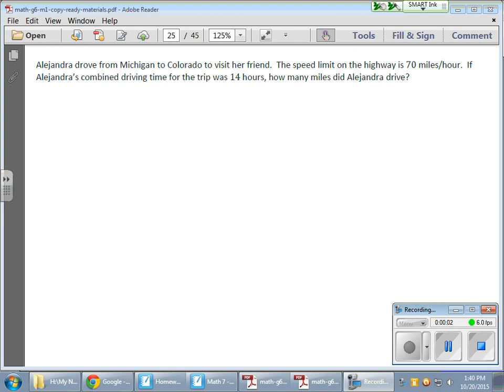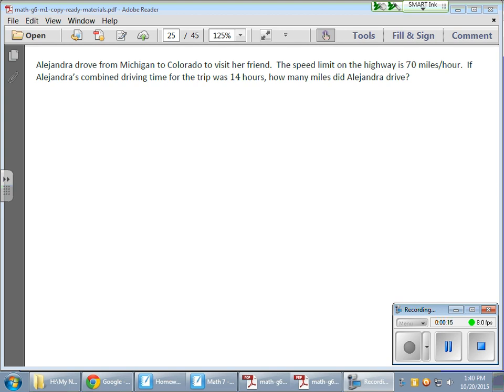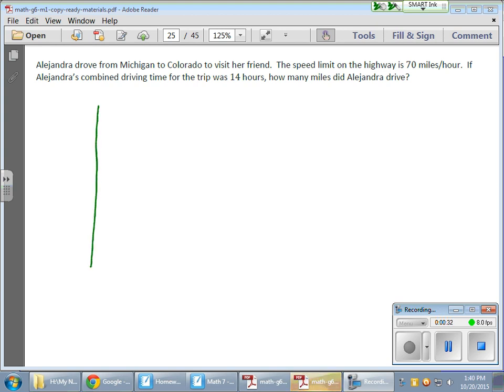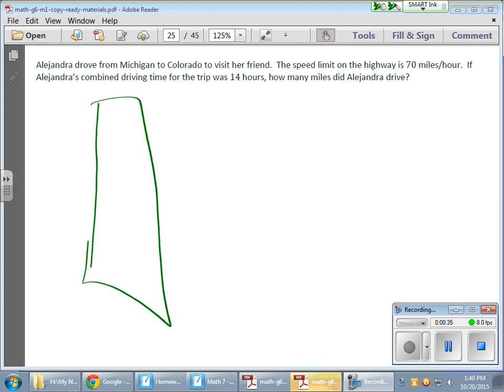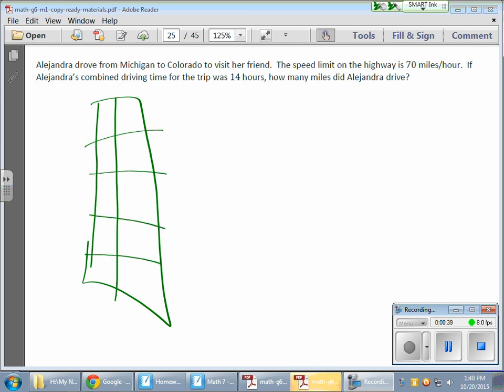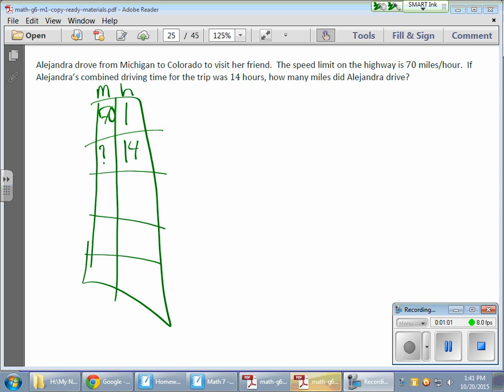Grade 6 Module 1 Lesson 21 Phantom Student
Our phantom student (The Kid With All The Hair) solves a lesson 17 exit ticket on rates and ratios.